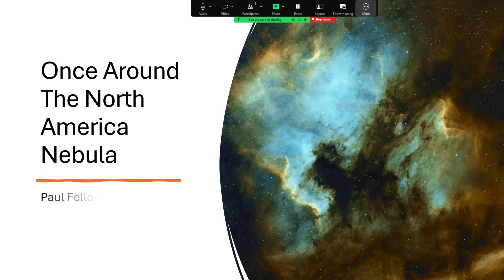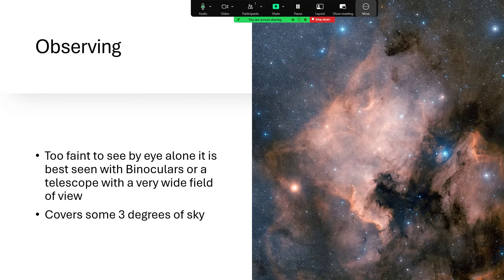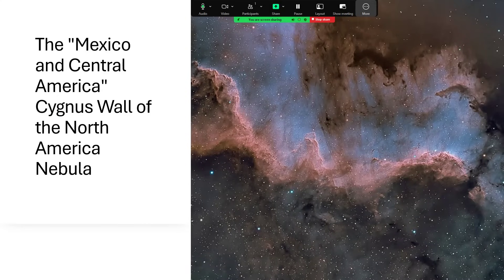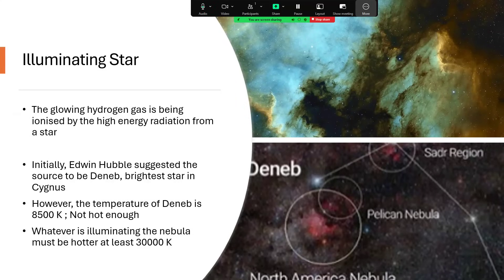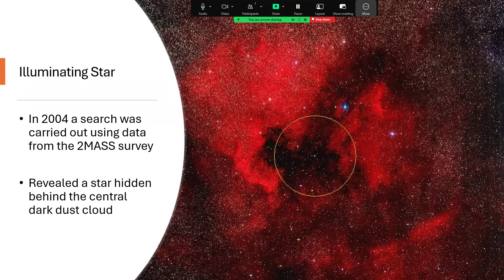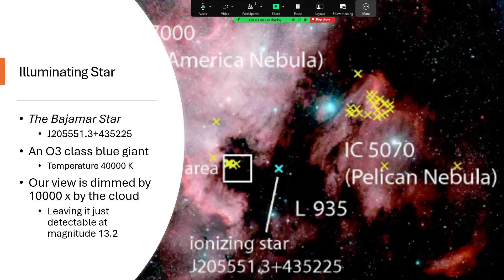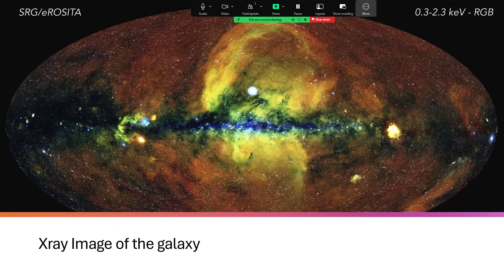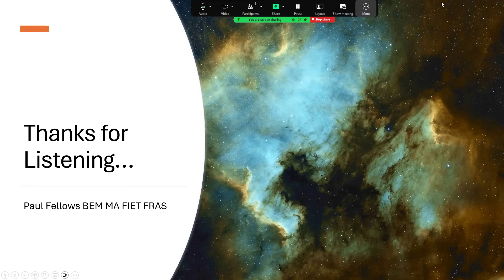Once Around the North America Nebula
A look at the large North America Nebula